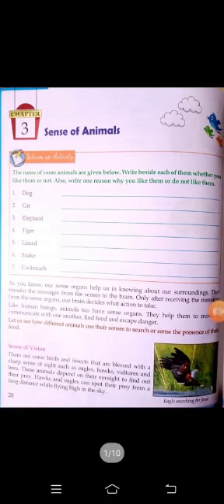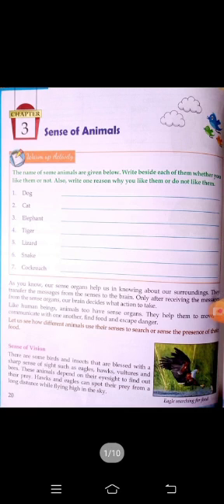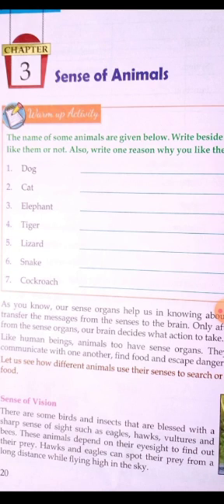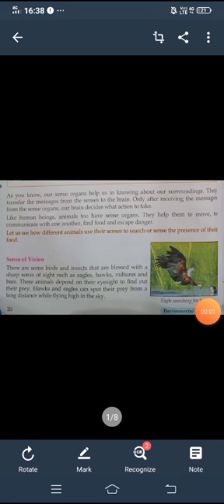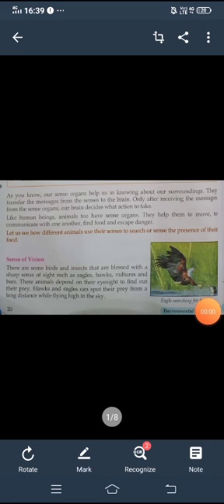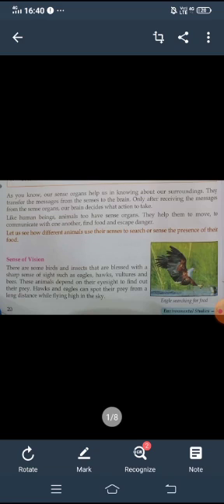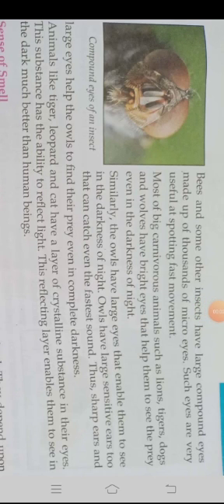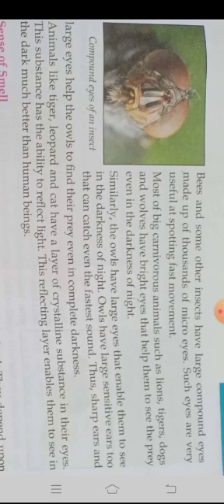02 07 2020 5TH EVS PART 1